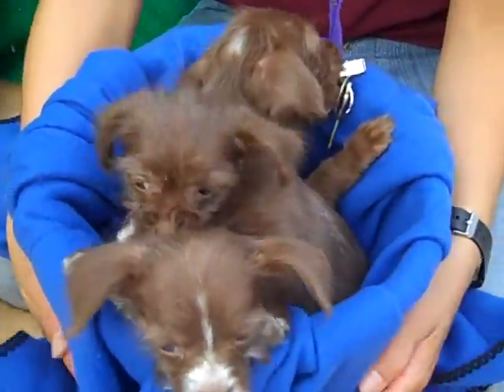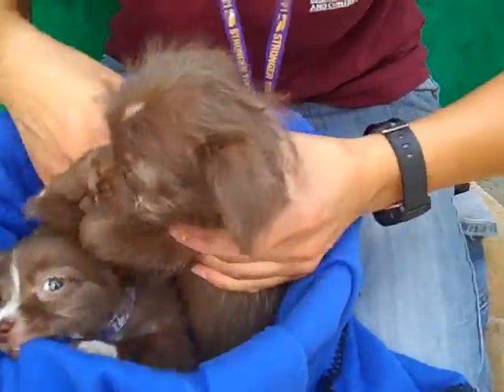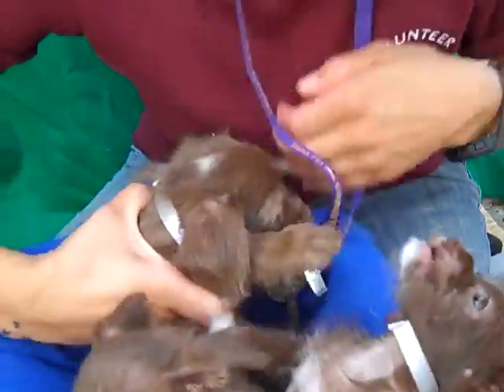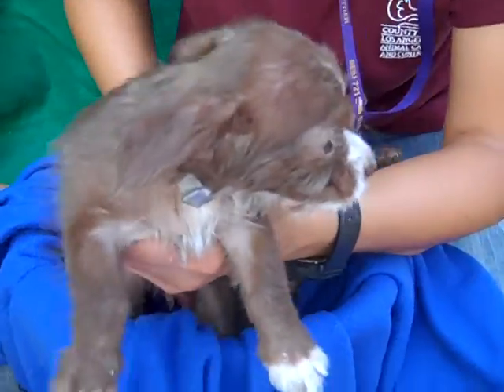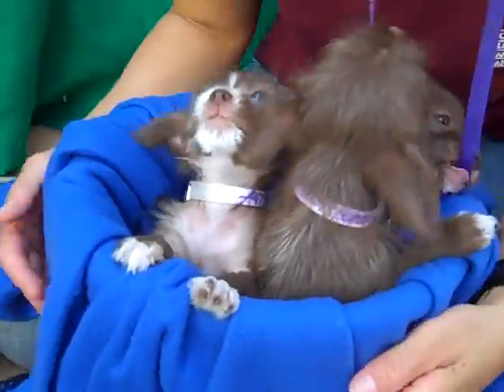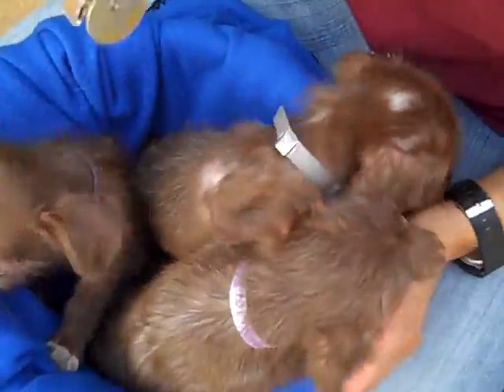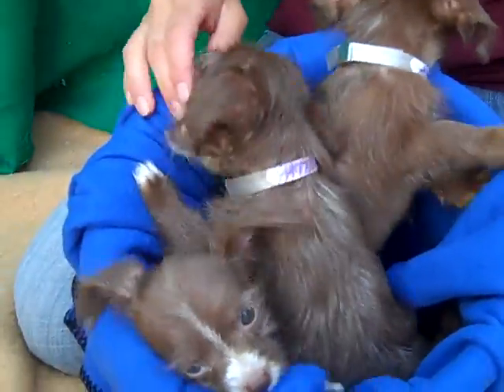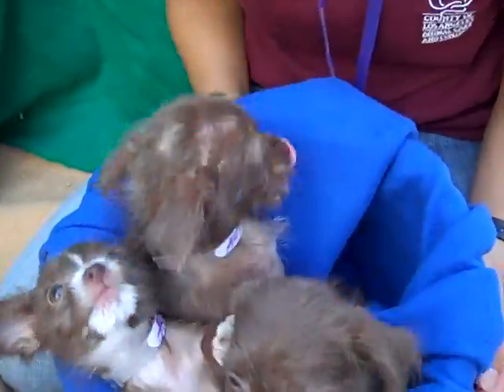A4735218 Lynn A4735219 Gemma A4735211 Gizmo